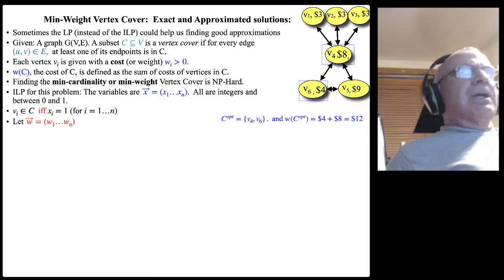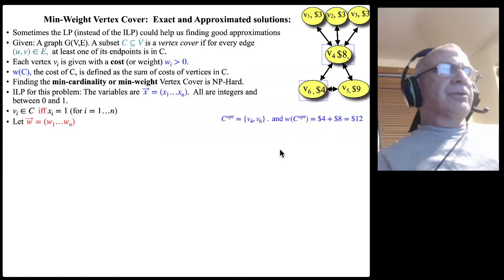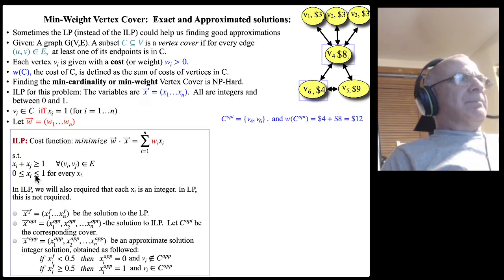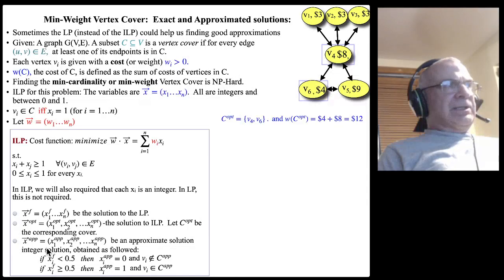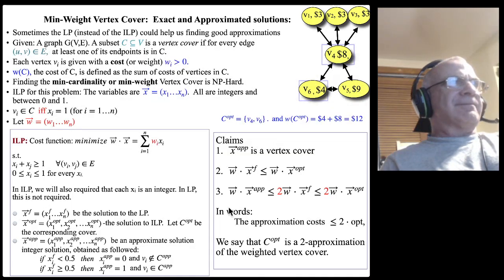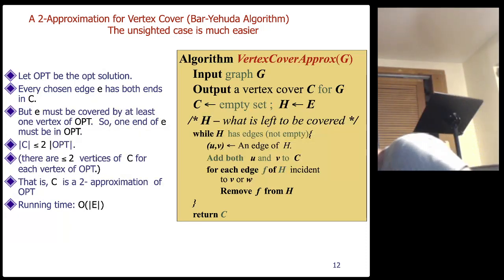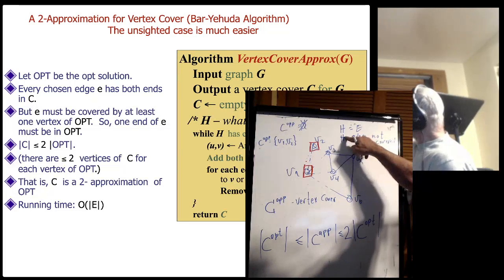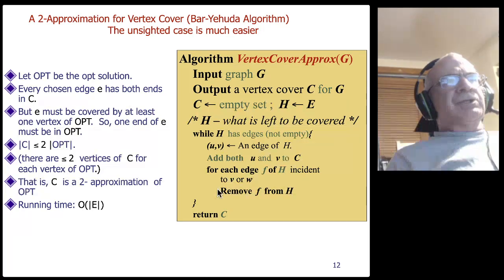cs445 Lecture 20 Part I. Exact and Approximated solutions to min-weighted and min-weight vertex cove